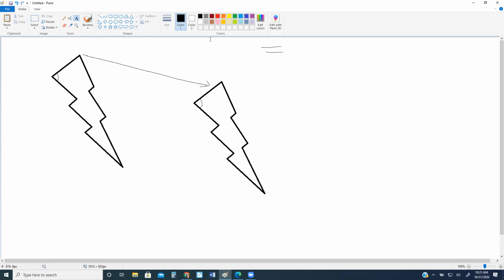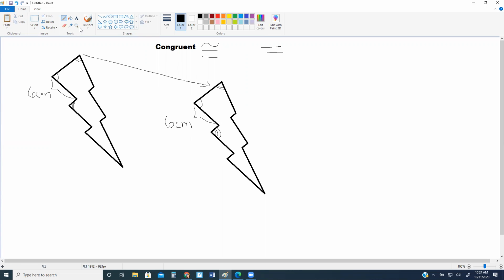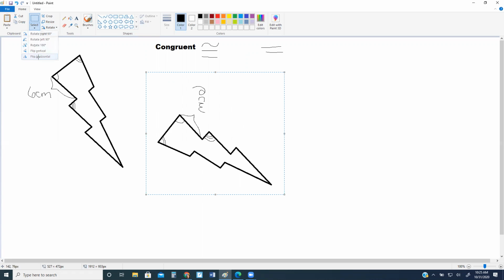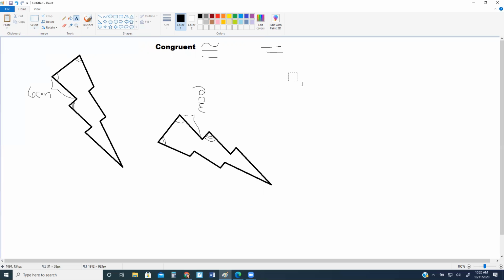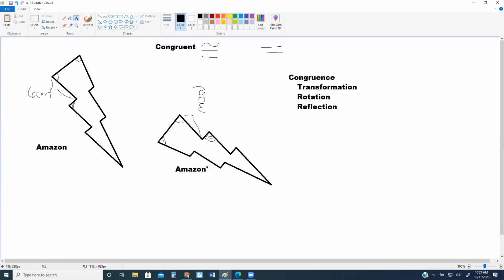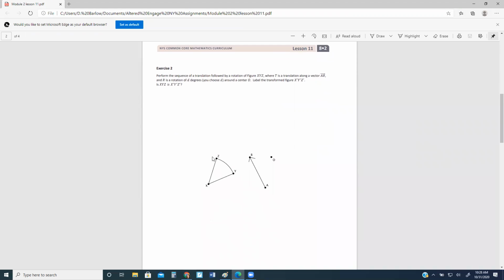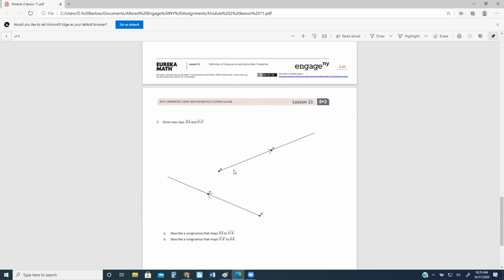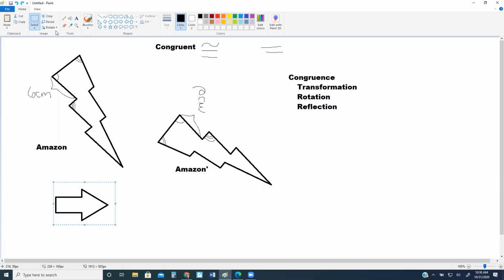How to do Module 2 Lesson 11